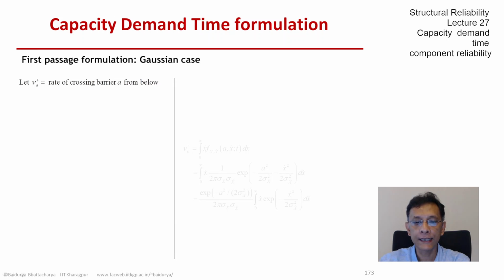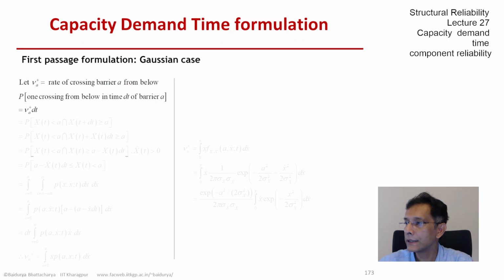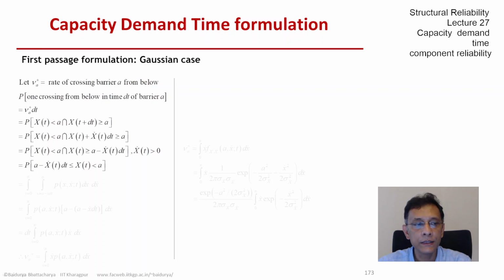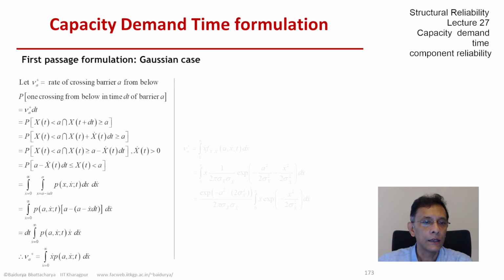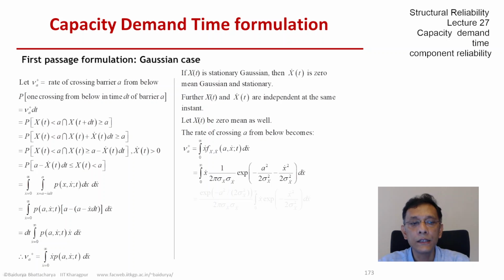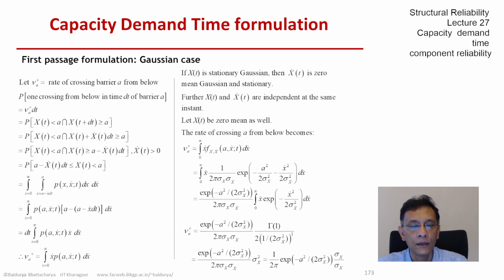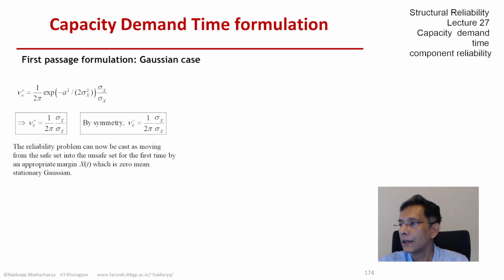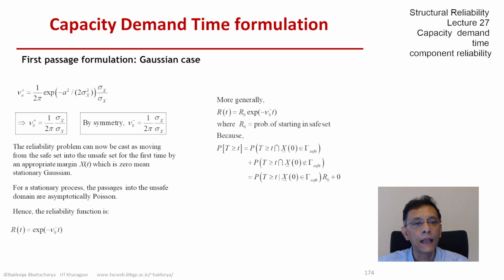STRUCTURAL RELIABILITY Lecture 27 module 04: Capacity Demand Time Component Reliability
Case 4: both C and D are random processes (each is stationary)

Up-crossing rate of a barrier by a stochastic process,  - special case of a stationary (zero mean) Gaussian process; zero crossing rate by the safety margin M = C - D; Poisson nature of crossings, and crossing the barrier for the first time - reliability